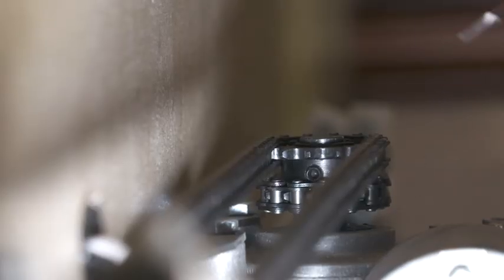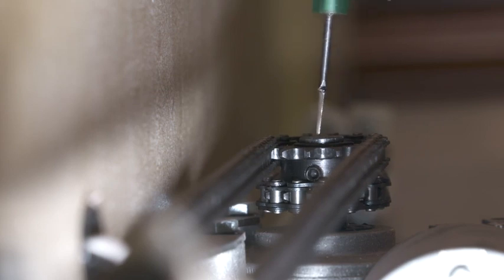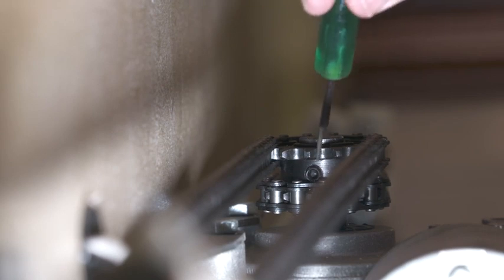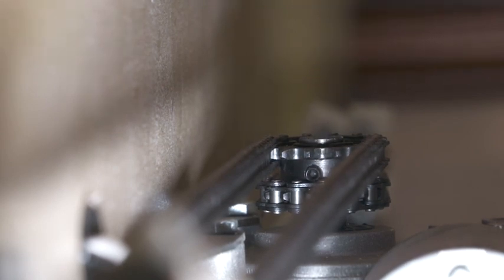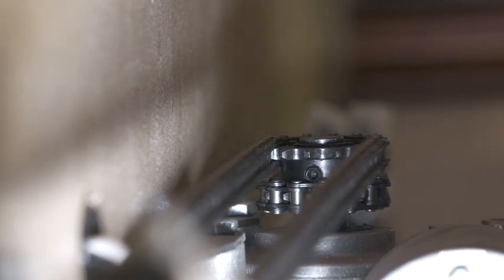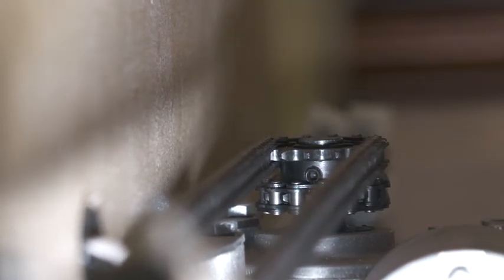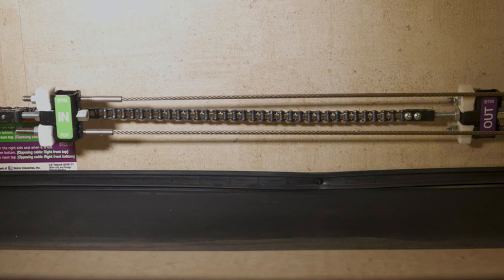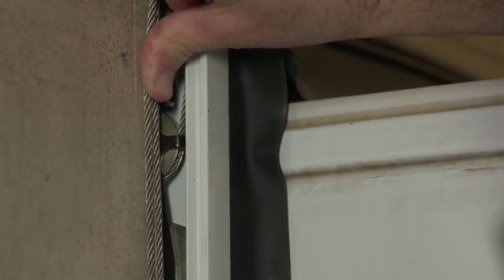RV Slide-Out Stuck: Motor Runs but Room Stays Put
Sign up for the free RVLR newsletter to find the latest RV tips and techniques right in your inbox!

RV appliances and upgrades malfunction all the time, but if you know the proper course of action when they do, you can avoid unwanted headaches while you’re out on the road. This is certainly true of a faulty RV slide out. Stuck gears, loose cables and improper connections can cause a slide-out to extend and retract slowly or not at all.

The solution to this problem is simple. All you have to do is inspect each of the unit’s components and determine what’s going wrong. To help you do so, RV expert Dave Solberg walks you through a quick demonstration for assessing and fixing a slide-out that doesn’t want to budge. With Dave’s guidance, your upgraded RV slide room will be operational in no time!